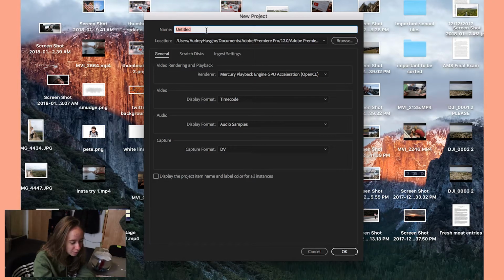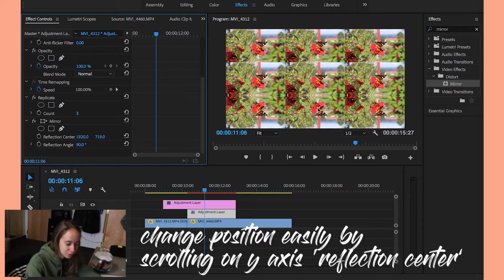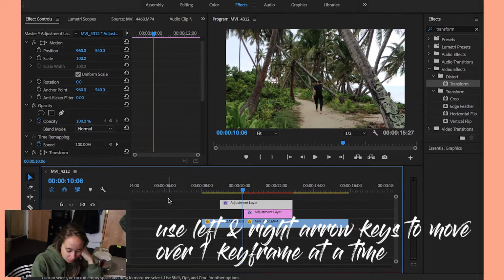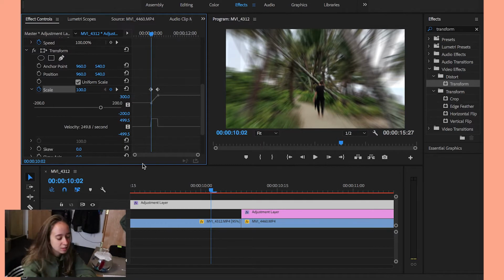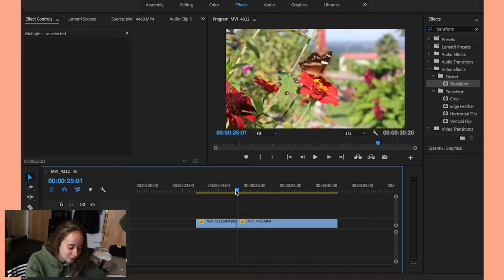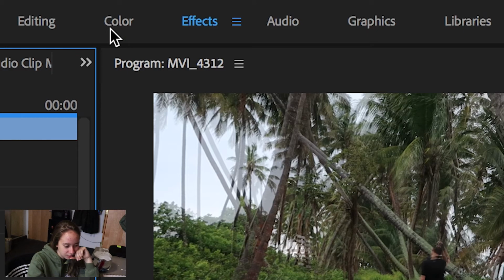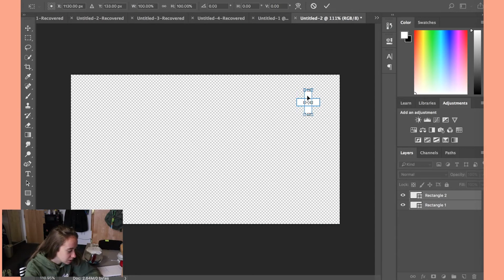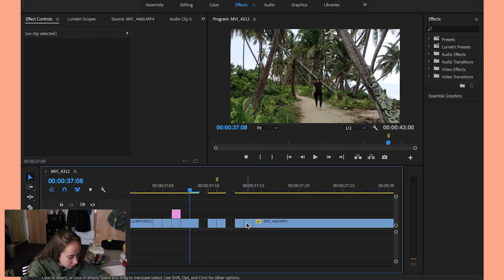3 EASY trendy transitions to make your videos BETTER - Zoom, Glitch, Deflection [Premiere Pro 2018]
Hey! I really hope you enjoyed this video... would be great if you could give this video a thumbs up to show me you liked it :) And also, click that subscribe button to be notified whenever I upload a new video.

If you read this